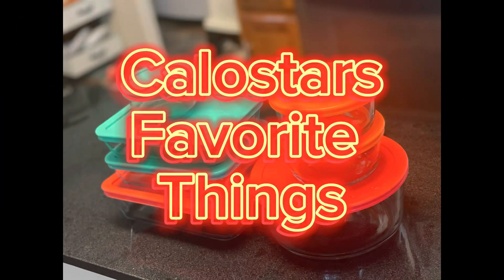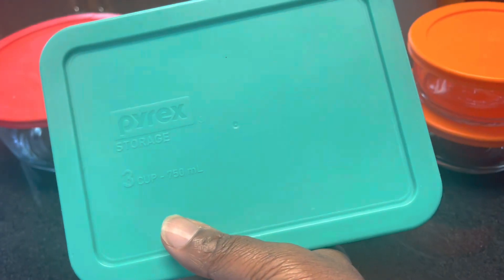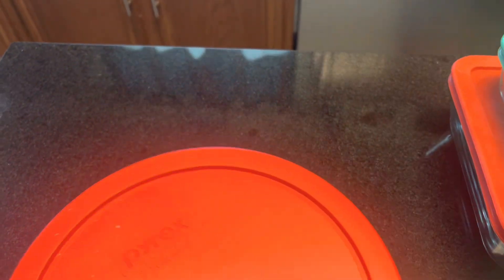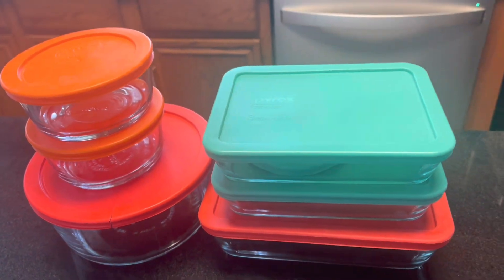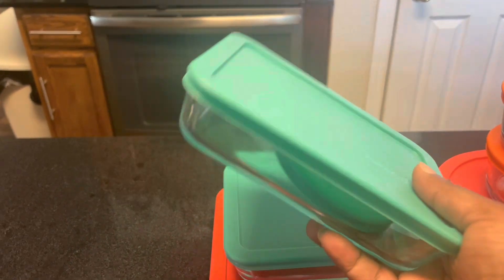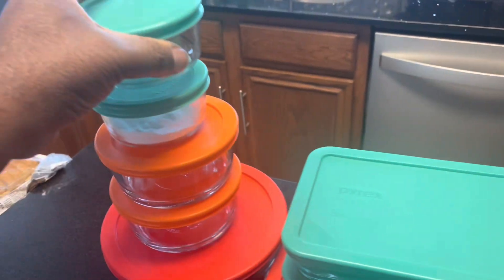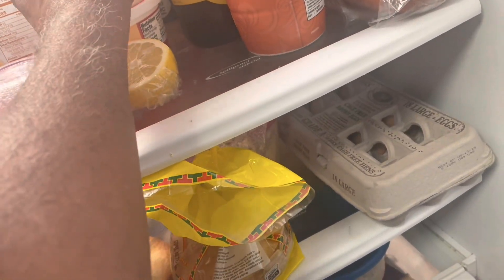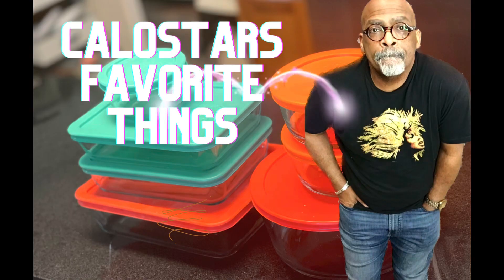Pyrex Glass Food Storage Containers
Pyrex Glass Food Storage Set